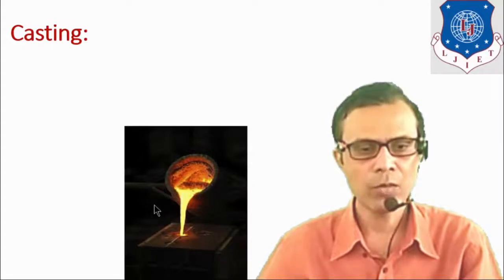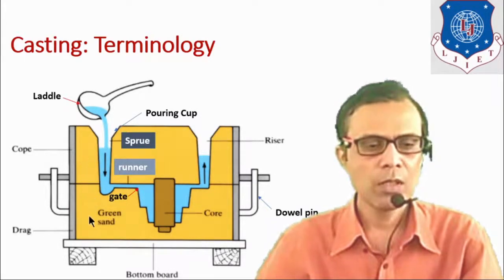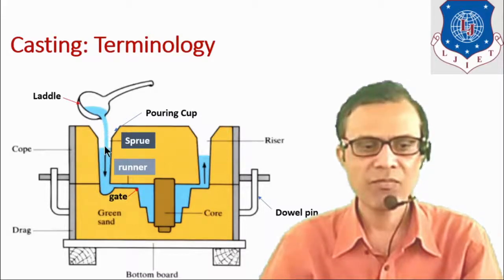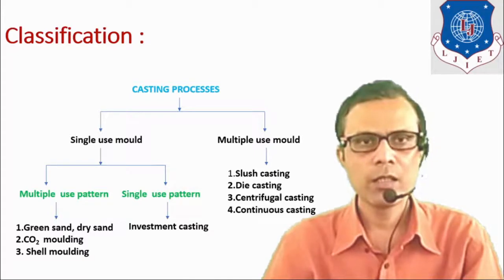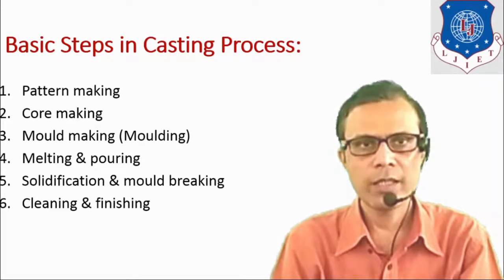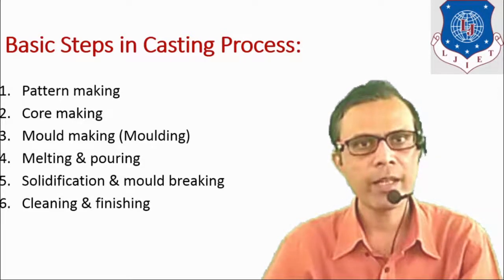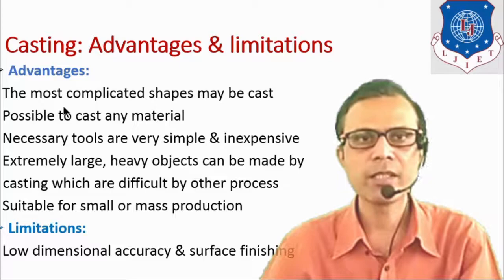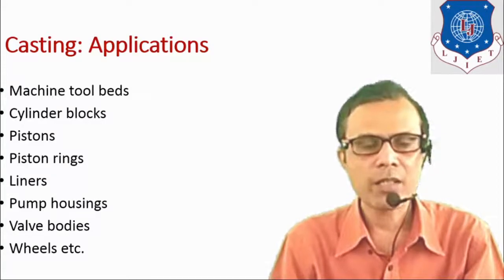L 23 Basic Concepts of Casting | Automotive Manufacturing Processes and Technology | Automobile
Casting is a technique to produce large sized casting  & also for complicated shape. In this video, all the basic concepts & its terminology are discussed.

Next Video link:
L 24 Allowance and Types of Pattern | Automotive Manufacturing Processes and Technology | Automobile